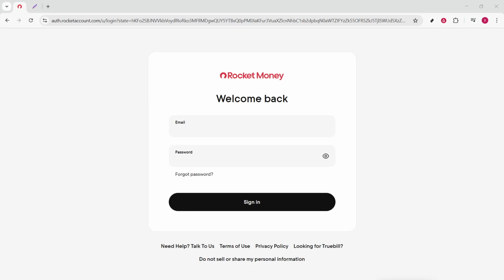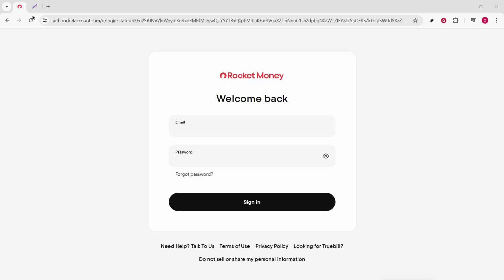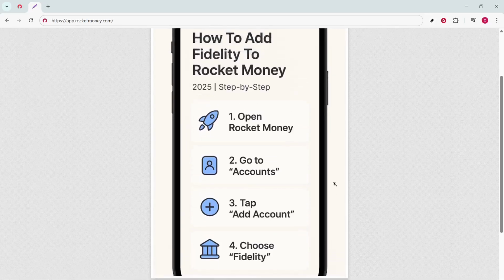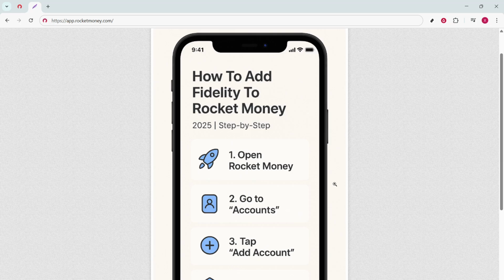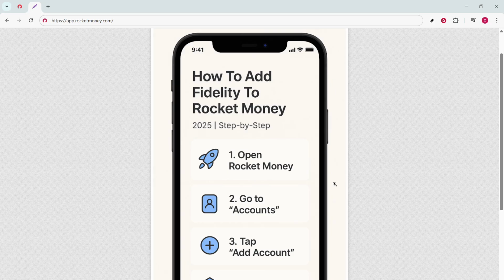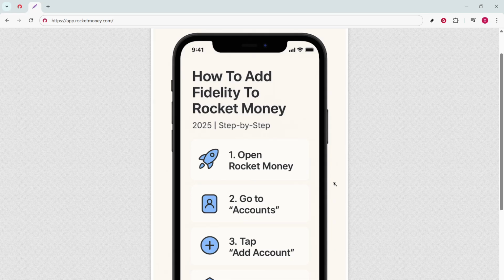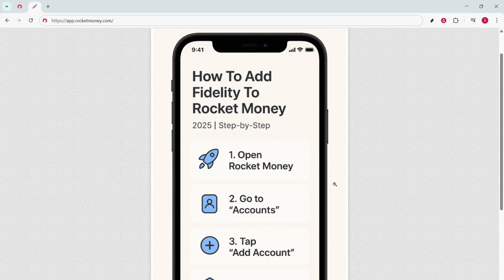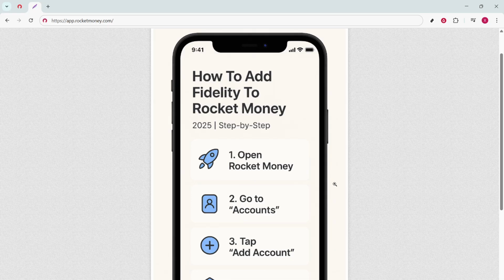How To Add Fidelity To Rocketmoney 2025 Step by Step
📈 How To Add Fidelity To Rocket Money | 2025 Step-by-Step Tutorial

Want to link your Fidelity account to Rocket Money for seamless financial tracking? In this easy step-by-step guide, I’ll show you exactly how to add Fidelity to Rocket Money so you can monitor all your investments and finances in one place.

Whether you’re new to Rocket Money or just want to sync your Fidelity accounts for better budgeting and investment tracking, this video makes the process simple and quick.

🔑 What You’ll Learn:

How to securely connect your Fidelity account

Syncing investments and balances with Rocket Money

Tips for managing your portfolio within the app

Stay organized and take control of your entire financial picture with Rocket Money!